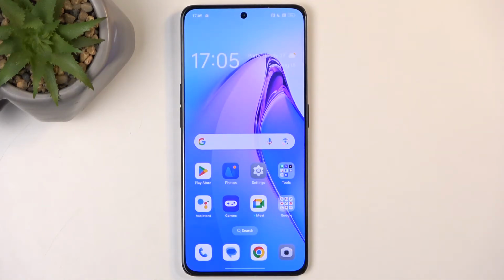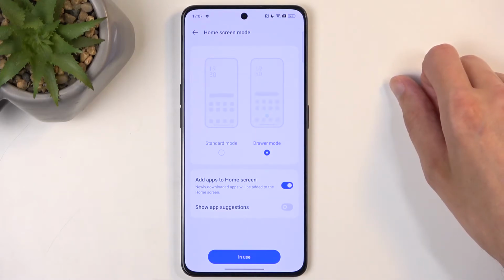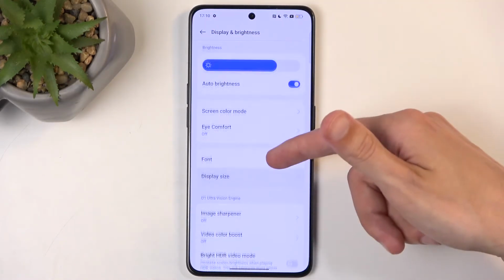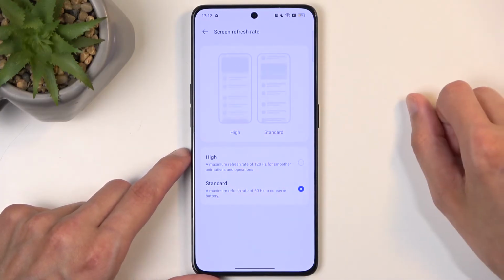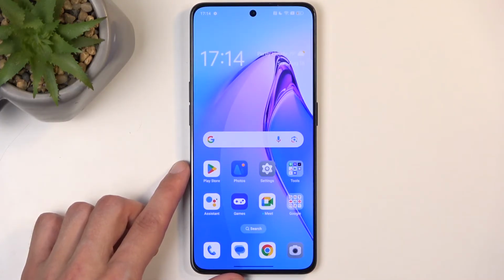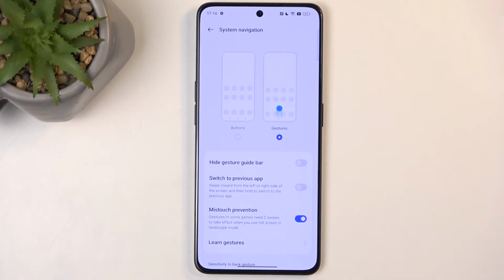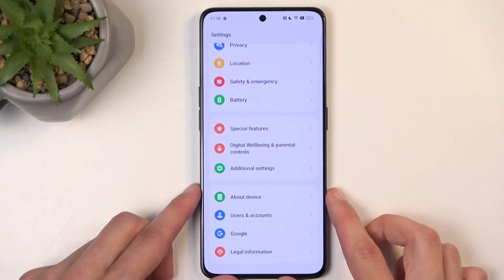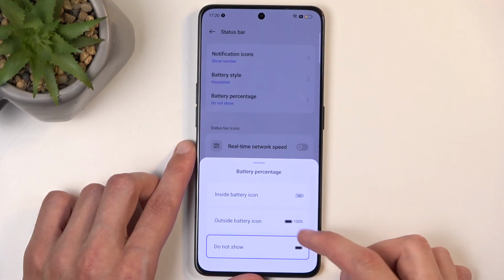OPPO Reno 8 Pro Tips & Tricks - Useful Features and Hidden Functions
Unlock the full potential of your OPPO Reno 8 Pro with these tips and tricks, exploring useful features and hidden functions that enhance your device’s performance. This guide will help you get the most out of your phone, so let’s dive in!

What are the Best Tips and Tricks for OPPO Reno 8 Pro? How to Use Hidden Features in OPPO Reno 8 Pro? What Are the Top Functions of OPPO Reno 8 Pro?